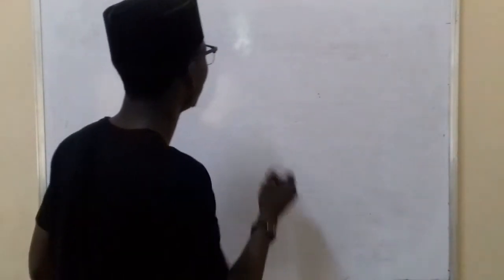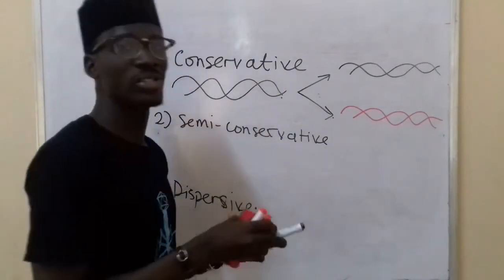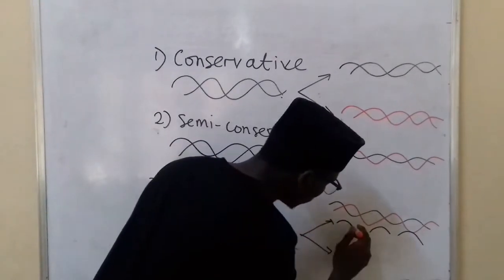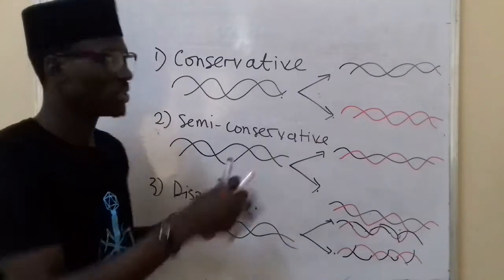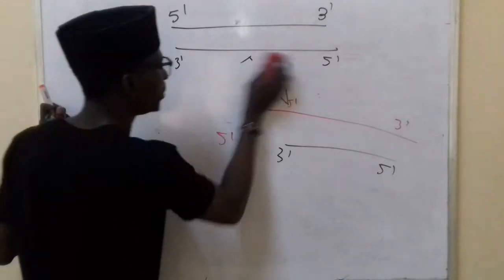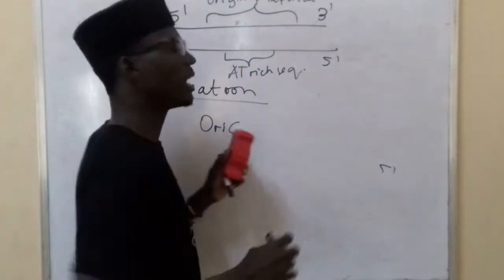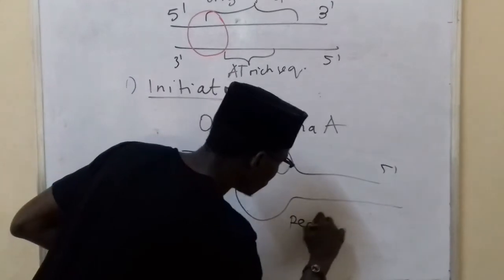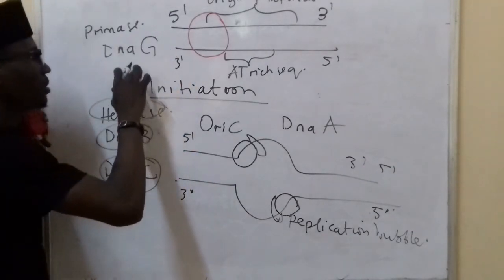LECTURE 2: DNA REPLICATION (PART 1)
The general mechanism of DNA replication.